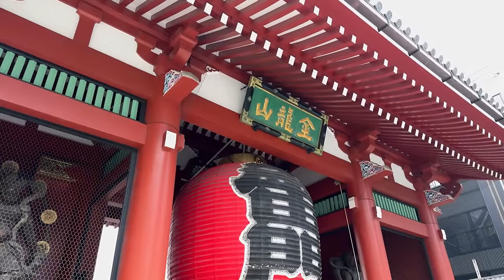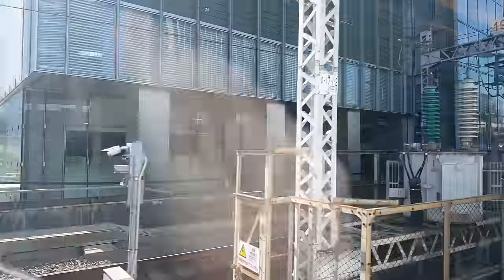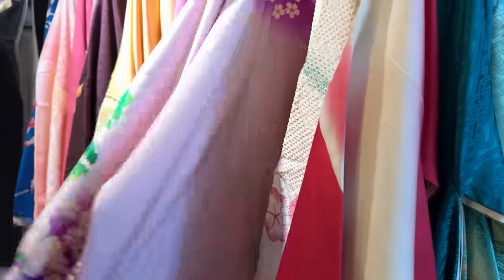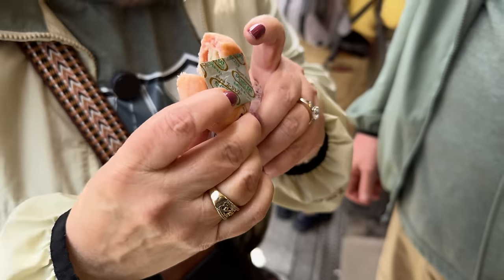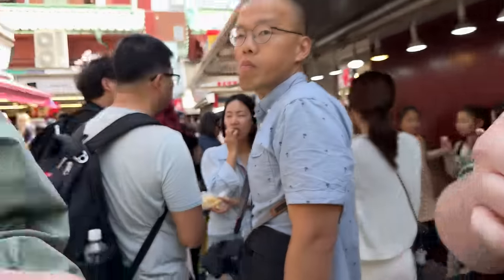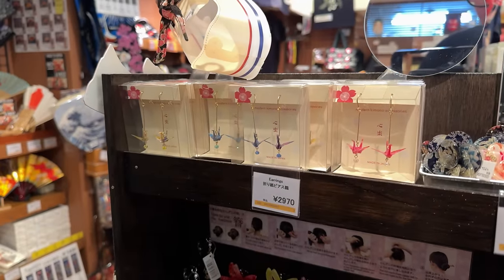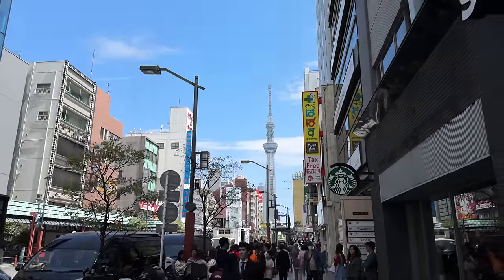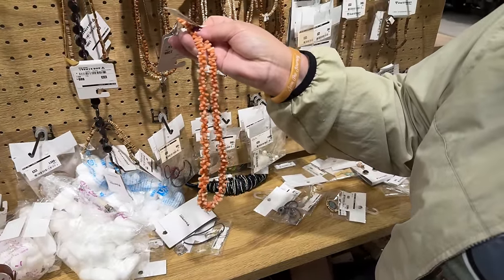PICKING IN JAPAN! Join the Journey on Picker Road!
On this episode of Picker Road, we're PICKING in JAPAN and it's so much fun! There's amazing sights, food and finds! Don't miss a single second of it!

Picker Road
7500 W. Lake Mead Blvd
Ste 9-443